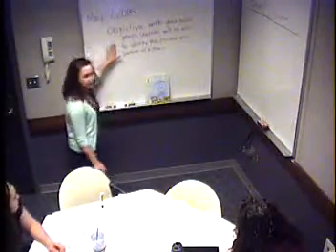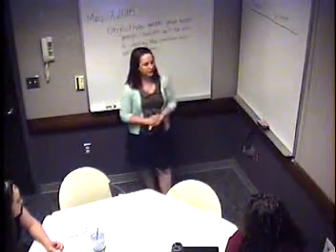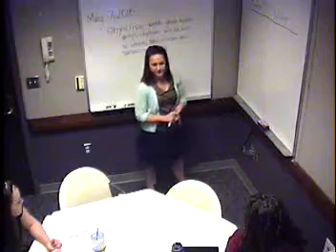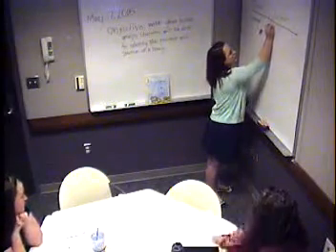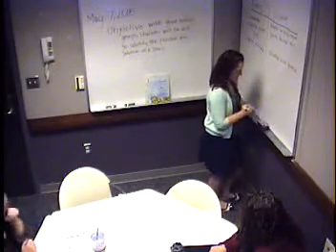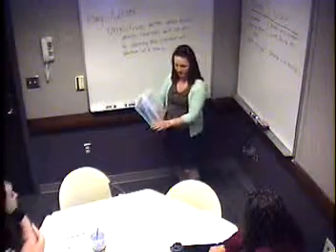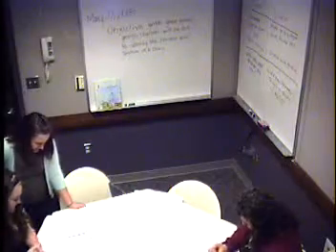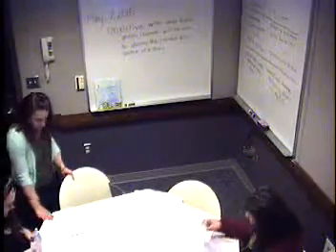Naomi Zornes edTPA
Naomi Zornes' lesson on Problem and Solution for the mock edTPA